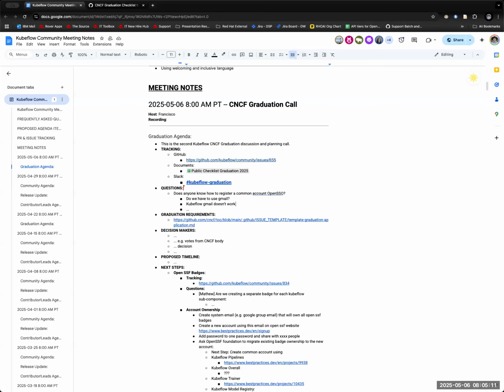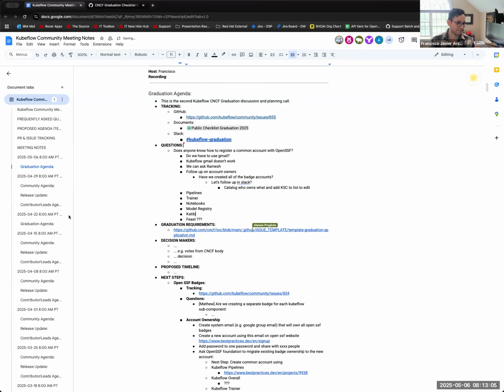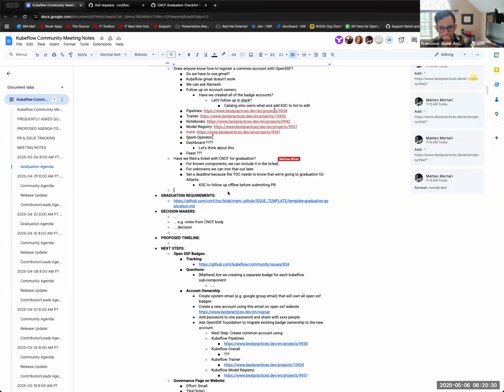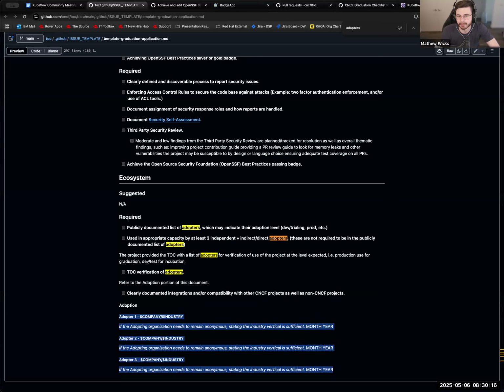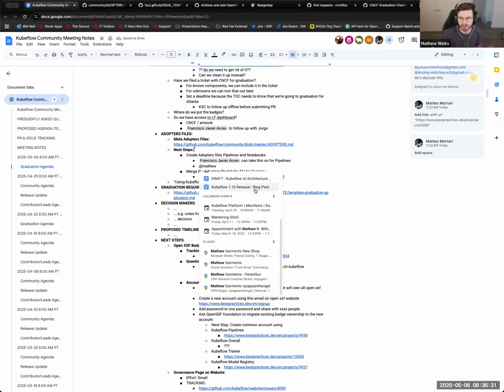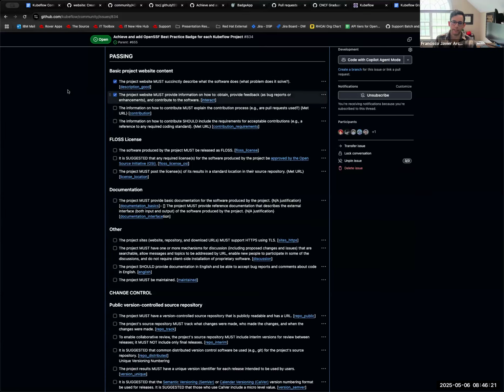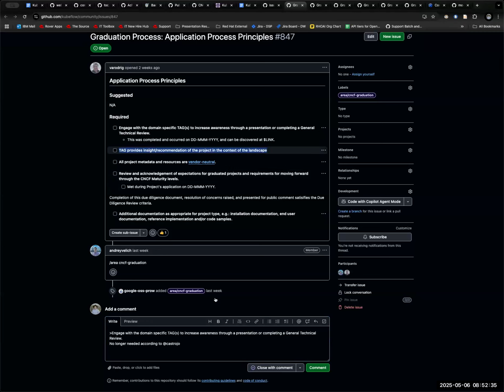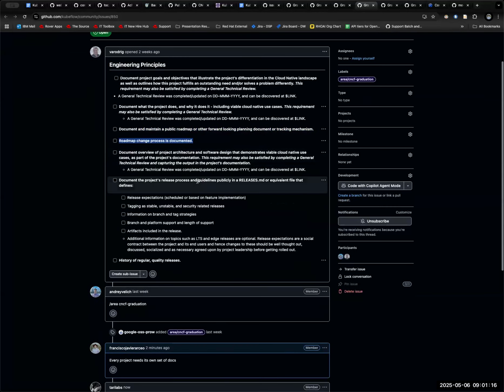Kubeflow CNCF Graduation Call -- 2025-05-06 8:00 AM PT